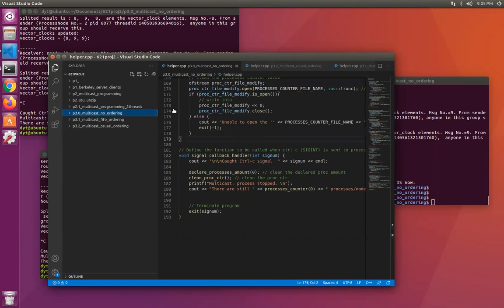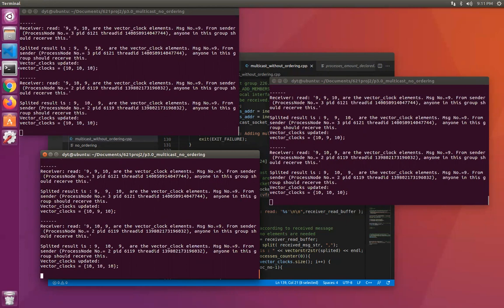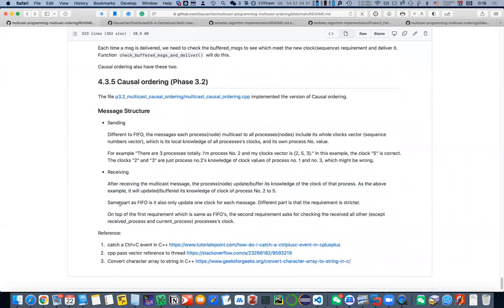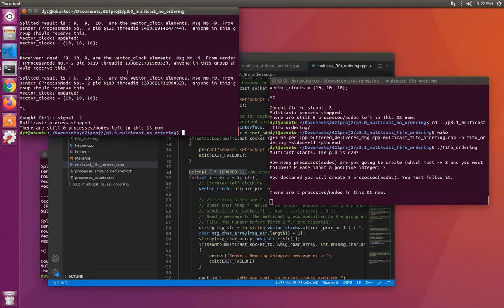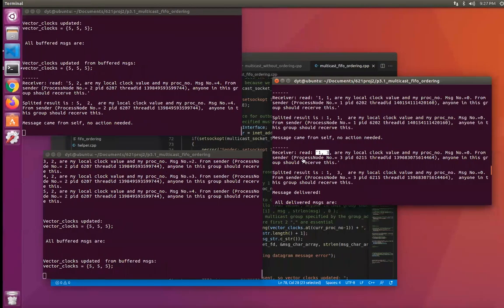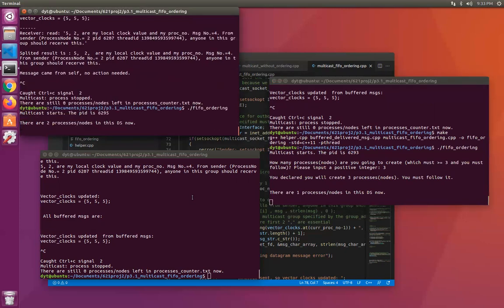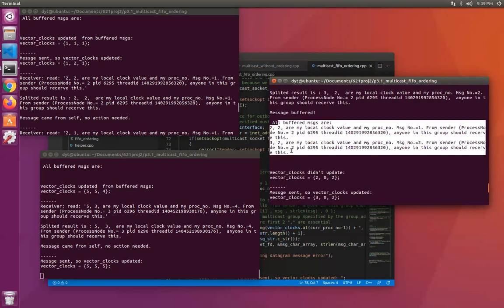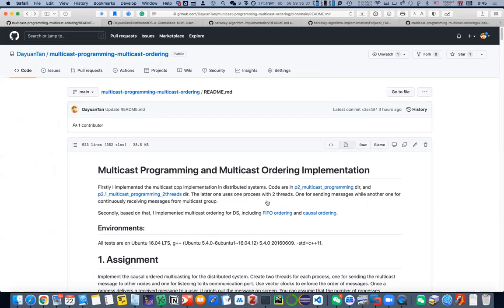Distributed System: Multicast socket programing and Multicast Ordering Implementation Part 2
Firstly I implemented the multicast socket programming cpp implementation in distributed systems. Each node has one process with 2 threads. One for sending messages while another one for continuously receiving messages from multicast group.

Secondly, based on that, I implemented multicast ordering for DS, including FIFO ordering and causal ordering.